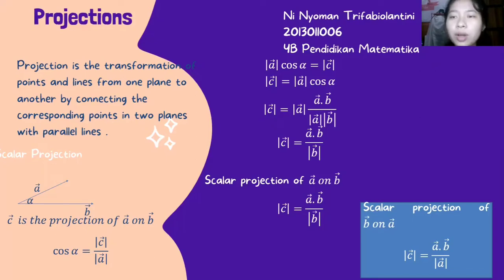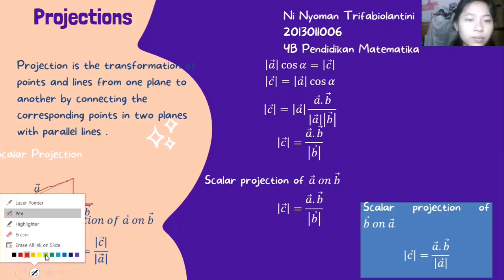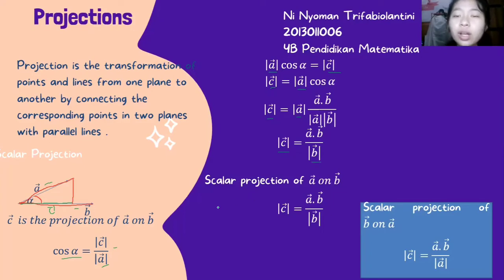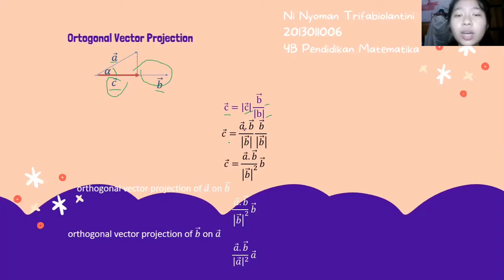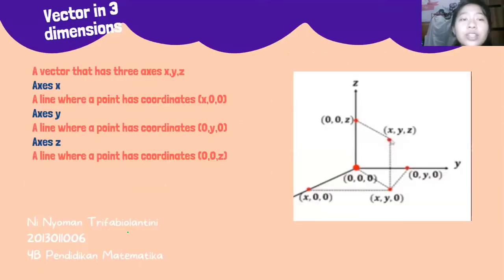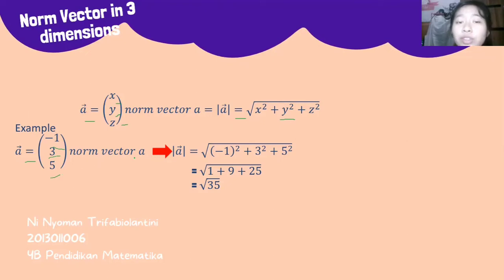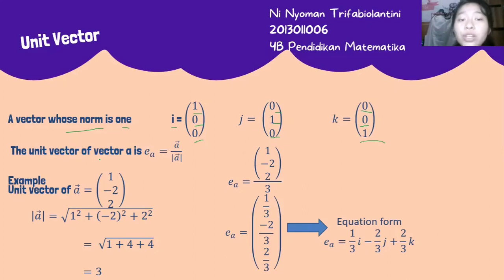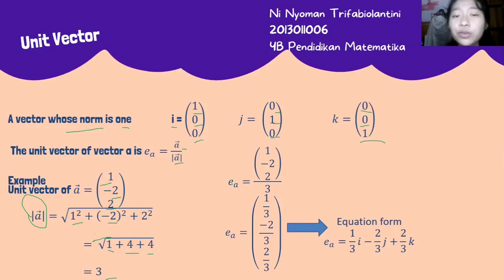Vector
Name : Ni Nyoman Trifabiolantini
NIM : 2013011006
class : 4B Math Education